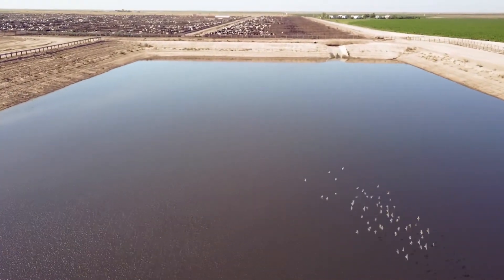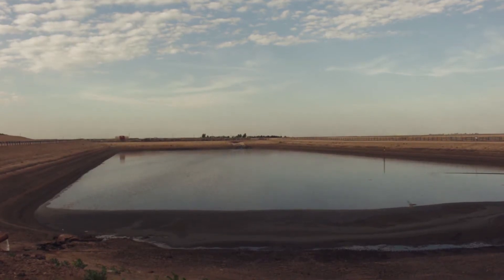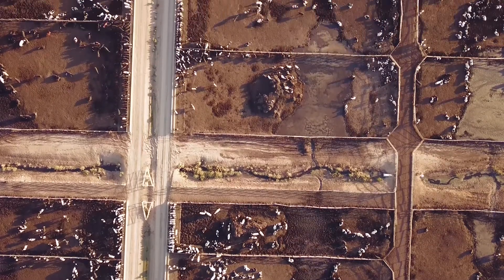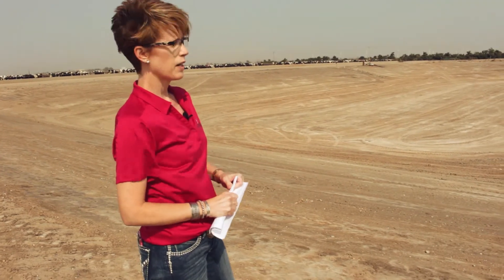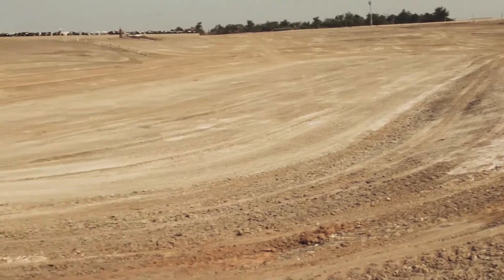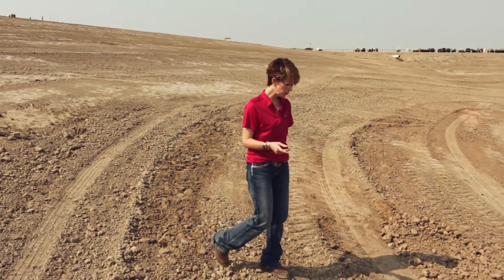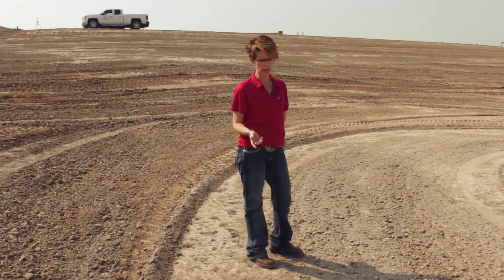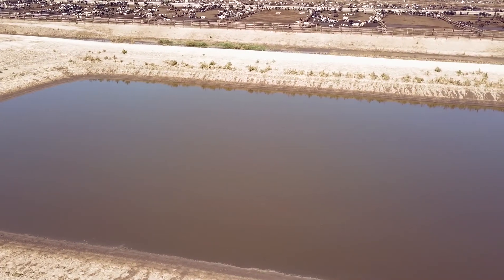Lagoon Renovation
Join Cattle Empire's Regulatory Compliance Manager Andi Curtiss to learn about some routine maintenance taking place on the environmental structures around the feedyard at Cattle Empire Yard 2.

Watch this video for a unique look at a lagoon, and learn about the important function of these structures in promoting environmental sustainability.

Learn more about Andi's role at Cattle Empire by visiting our